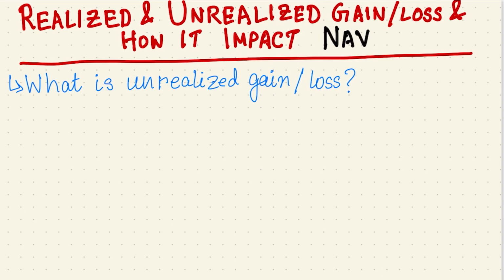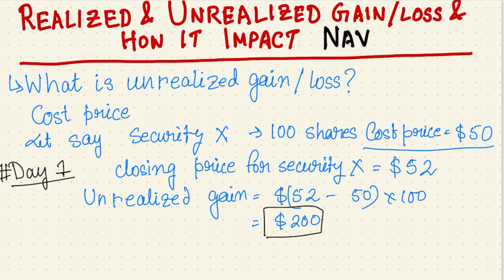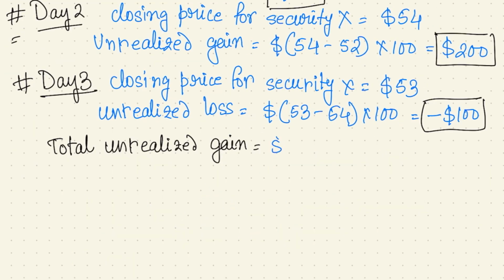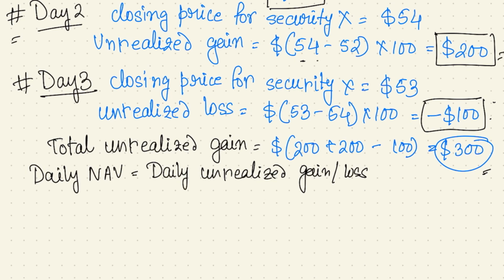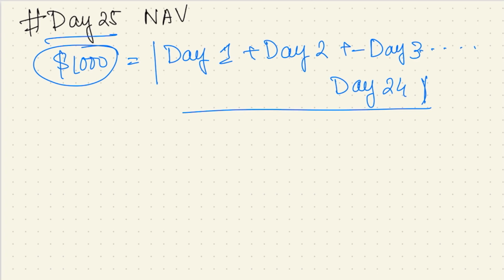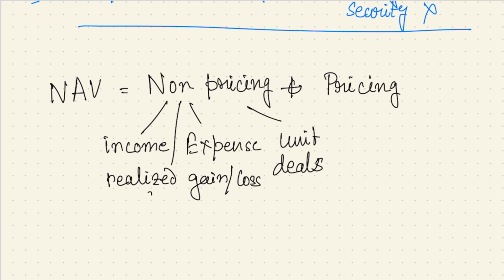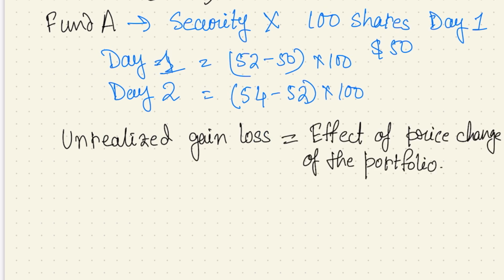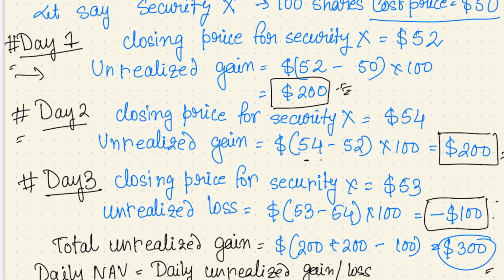Realised and Unrealised Gain/Loss and It’s Impact on NAV || Gain/Loss on Trade